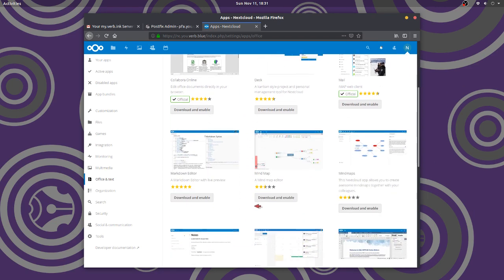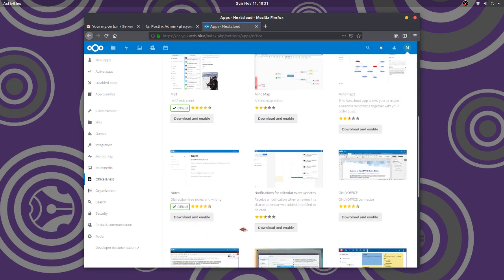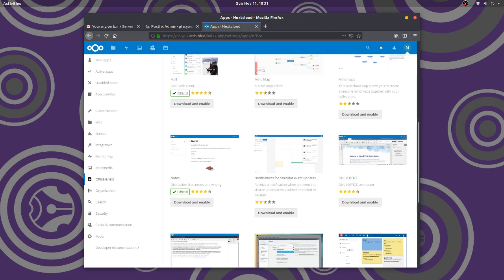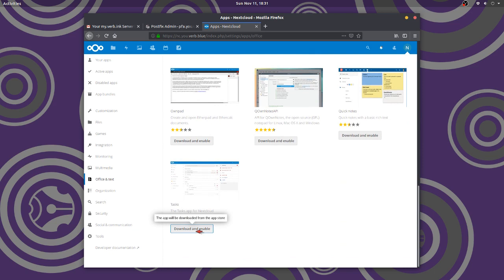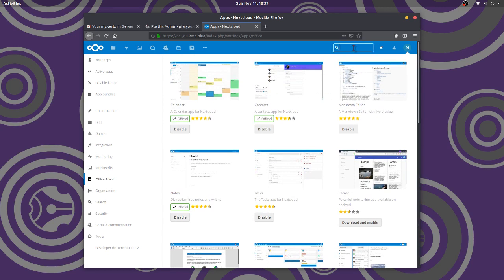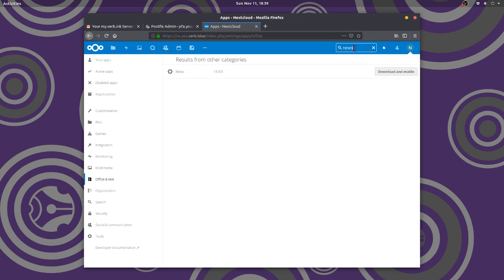Installing Nextcloud apps from admin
These are some of the "best" apps for Nextcloud and the click-activity of installing them.